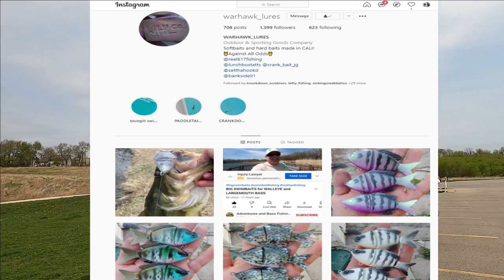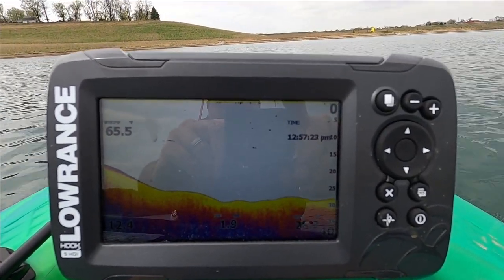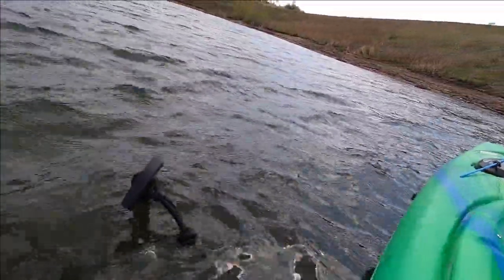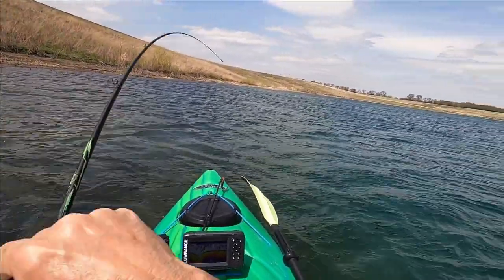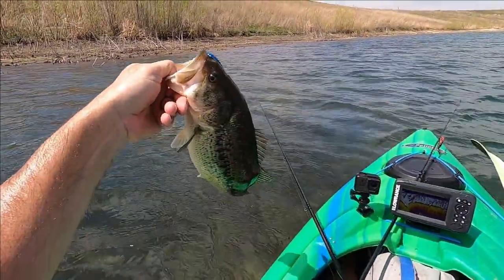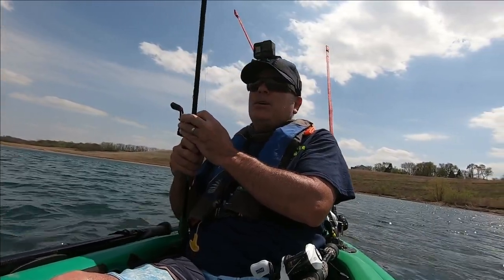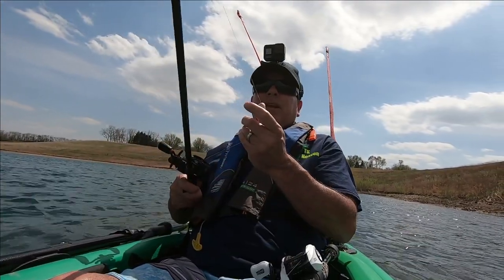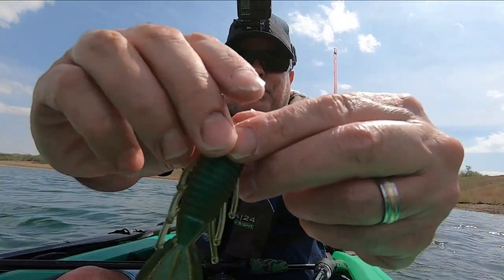KAYAK BASS FISHING || PELICAN MUSTANG 100X || ILLINOIS BASS FISHING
This kayak bass fishing video is from my first trip of the year in my Pelican Mustang 100X Kayak. While doing some Illinois bass fishing I explain what lures for bass I am using, the electronics for bass I am using and also presentations for largemouth bass fishing. This was also my first trip in the Pelican Mustang 100X Kayak after installing my Lowrance Hook2 5 SplitShot HDI with GPS 2 Fish Sonar. Video will be linked below, which also has some of the kayak modifications I completed. So be sure to check out that video to see some cool kayak mods. I even have a mod in this vide, The Super Stick. Hope you enjoy this kayak bass fishing video. Please check out the guys I mentioned in the video, they will be linked below. Thank you again for all your support.

If this is your first time to my channel, I would hope you read my full description and about section, and browse my playlist, and if you like the content please subscribe. Thank you so much in advance.

Tom Kinder is a small YouTuber living in Cary, Illinois. Please be sure to read my about me section. On this channel the videos you will find consists of bass fishing, other species of fishing, family vlogs, travel videos, live streams, miscellaneous adventures, mail calls, channel mentions, collaborations, urbex explorations, urban explorations and rural explorations. Along with videos of me exploring abandoned buildings, abandoned houses, abandoned barns, abandoned silos, and any other abandoned places. I will throw out other random videos here and there as well.

As for my fishing fans, in 2021 if you decide to follow along as I learn how to fish the new fishing styles of Illinois. In Illinois I will be fishing my backyard pond, The Fox River, and several local ponds and lakes. I plan on also learning how to fish while wading a river or creek. I will be fishing from my pontoon boat, and my new kayak that I received for a Christmas present in 2019.

My favorite types of baits to use are frogs, jerk-baits, crank baits, topwater walking baits such as the Vixen and the Sammy along with The Triple Threat from Chaos Paddlers. When I slow it down I go to the IKA and if I decide to drop shot or Texas rig, I use STNT Bait Company soft plastic worms, swimbaits, or their creature baits.

If you'd like to send anything to me to use on the channel for a video, I'd be happy to. Just drop me an email.

If you don't have Tube Buddy, you can get it below. It will grow your channel!